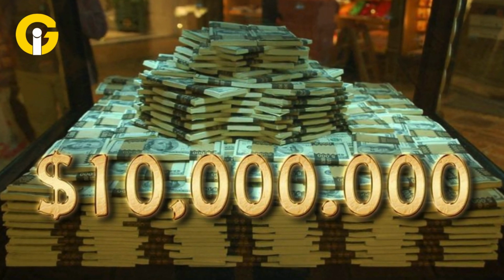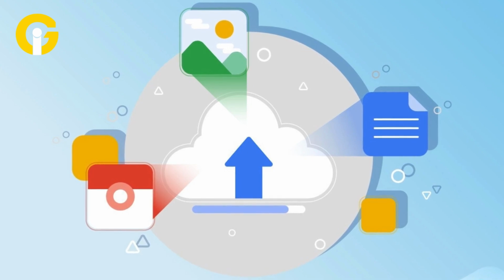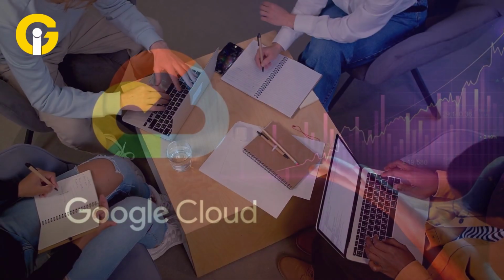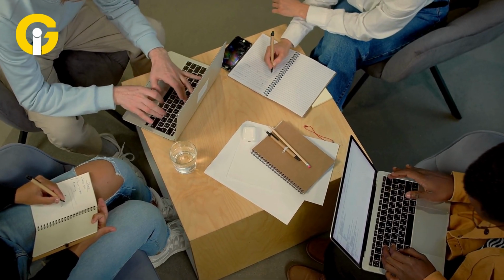Using Google Cloud to grow startups | Gadinsider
If you are a startup founder, you know how challenging it is to build, scale, and innovate your business in a competitive and fast-changing market. You need a cloud platform that can support your vision, provide you with the best tools and resources, and help you save time and money.